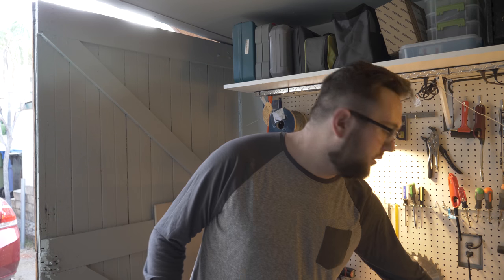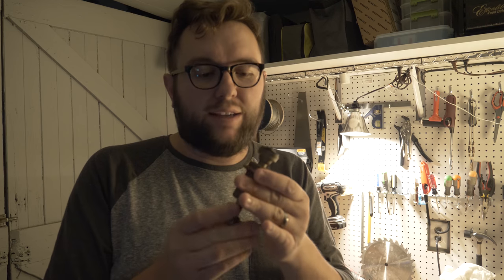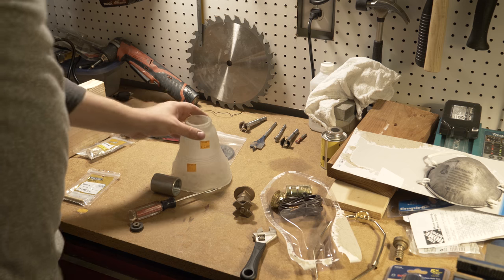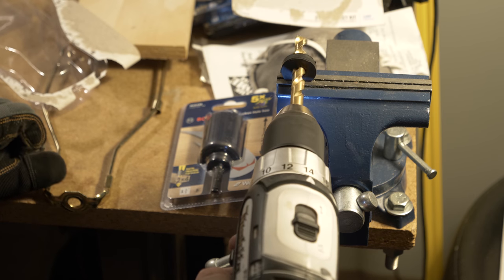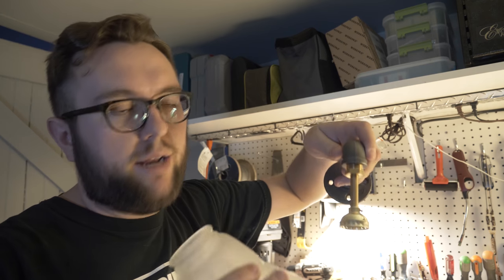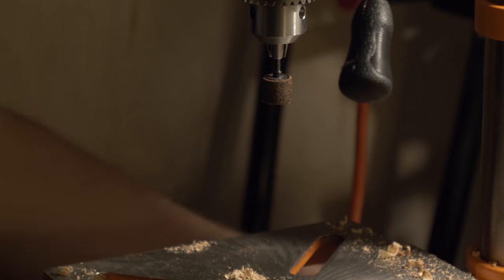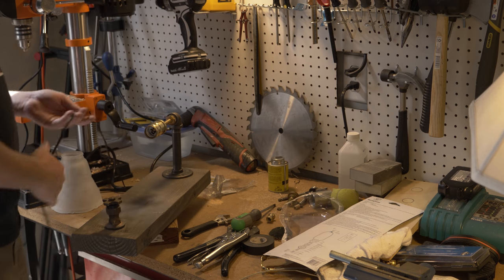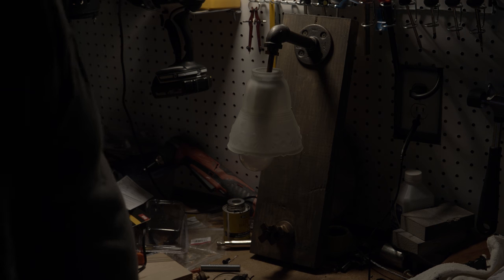Let's Build a Lamp!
Settle in, kids. Papa's gonna tell you a story about a lamp.